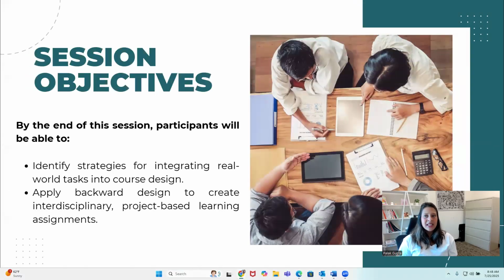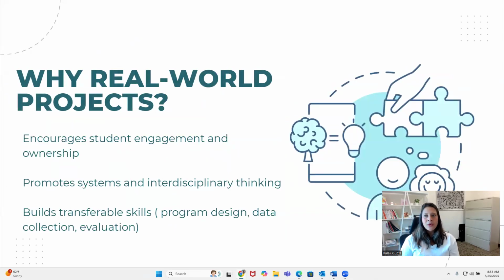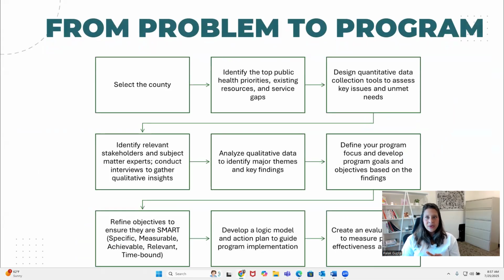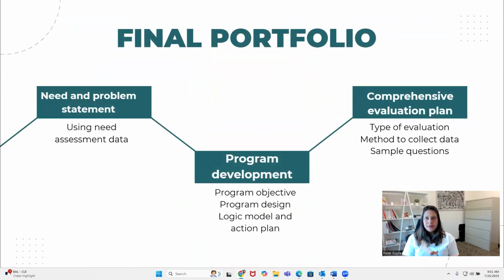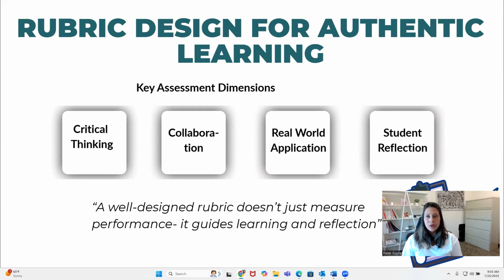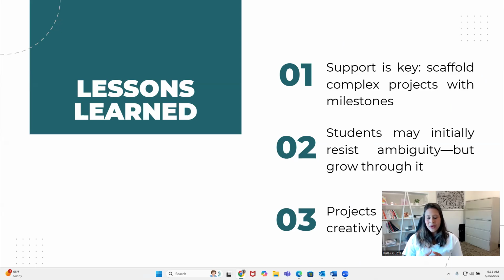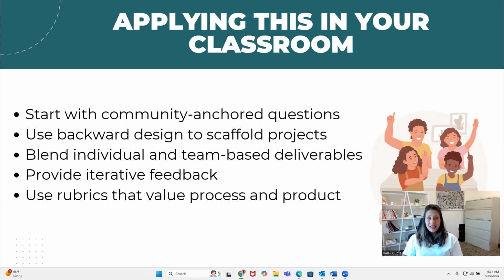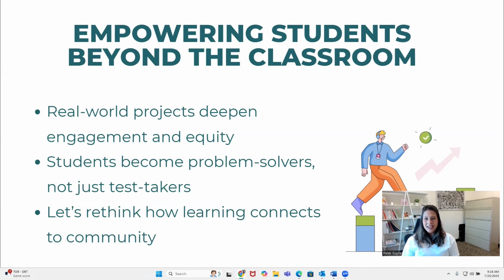ETE 2025 | From Classroom to Community: Integrating Real-World Problem Solving Across the Curriculum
Presented by: Palak Gupta

As today’s students prepare to enter a dynamic and evolving workforce, instructors across disciplines are looking for ways to move beyond traditional lectures and exams. Real-world experiences that foster creativity, critical thinking, and community engagement are increasingly essential for meaningful learning. This presentation highlights an instructional model that integrates authentic, problem-based learning into course design—equipping students with the skills to address complex, real-world challenges.

Using a graduate-level program planning course as a model, we will explore how scaffolded assignments can guide students to mirror real-world program planning processes. Assignments include developing data collection tools, conducting qualitative and community-based assessments, analyzing data, and creating logic models and evaluation plans. Assignments combine collaborative projects, individual tasks, and real-time feedback to ensure both engagement and competency-building. The course culminates in a digital portfolio that reflects students’ applied skills, growth, and reflective learning.

This session will offer practical tools and adaptable strategies for faculty seeking to incorporate high-impact practices into their teaching. Whether in health sciences, humanities, or professional fields, attendees will learn how to design project-based learning experiences that are interdisciplinary, equity-centered, and aligned with real-world application. This model empowers students to build creativity, curiosity, and confidence—skills that extend far beyond the classroom.